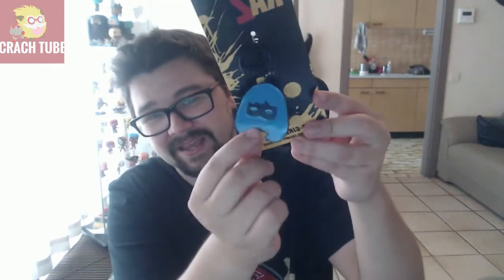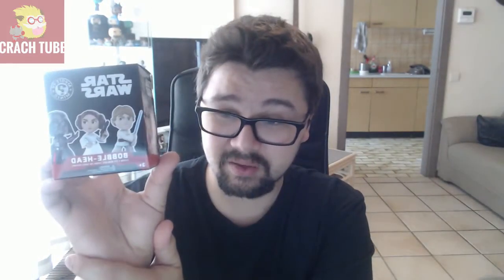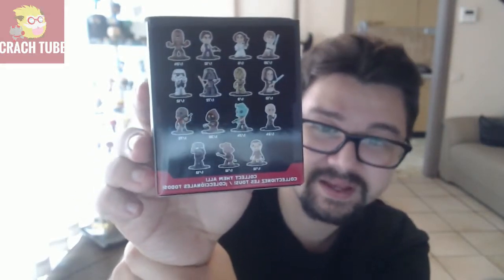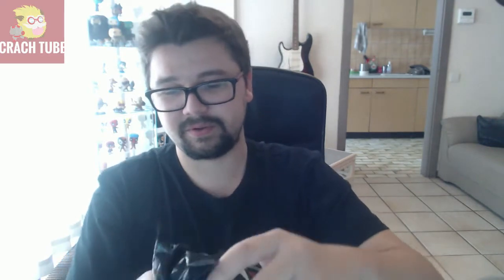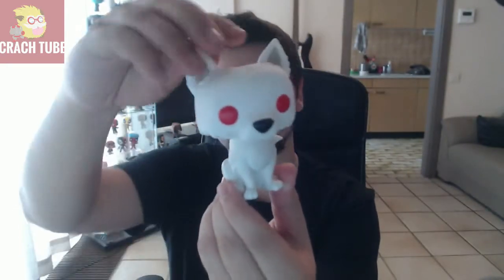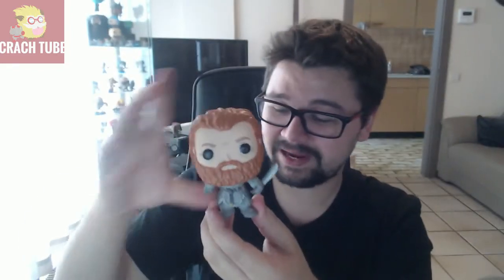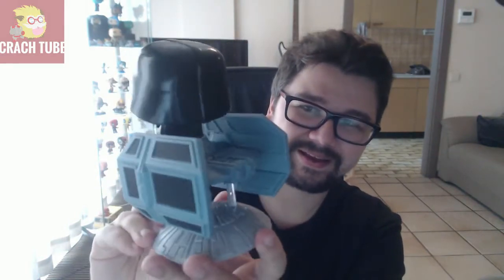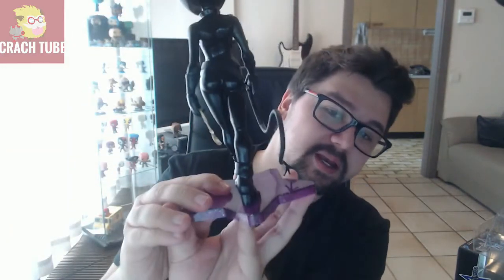UNBOXING NEW FUNKO POP!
UNBOXING NEW FUNKO POP! MAIL FROM FUN COLLECTIBLES

Deff come visit me on Stream! :D And feel free to join the fun on our Discord! :D

You peeps are the best!

CRACH OUT!

CRACH TUBE
91CRACH19